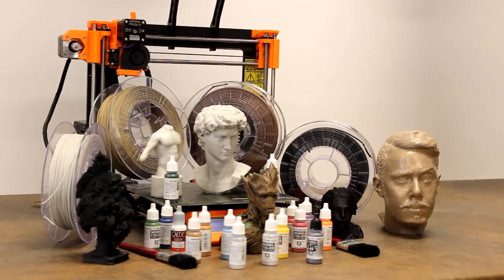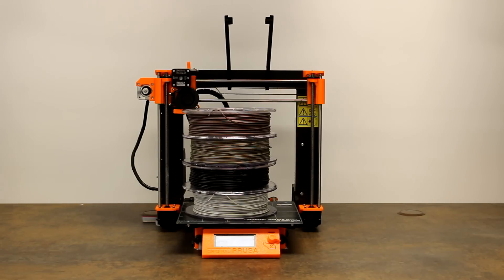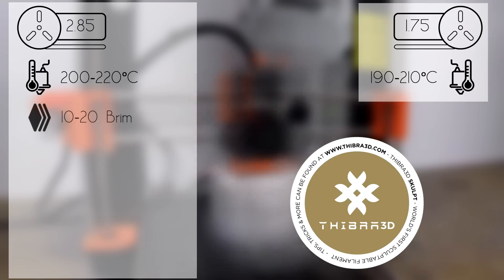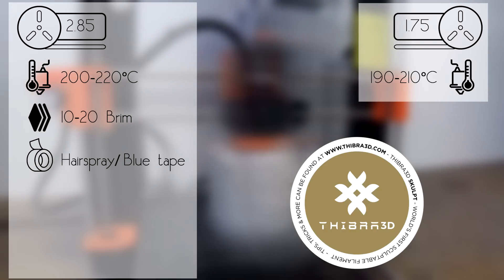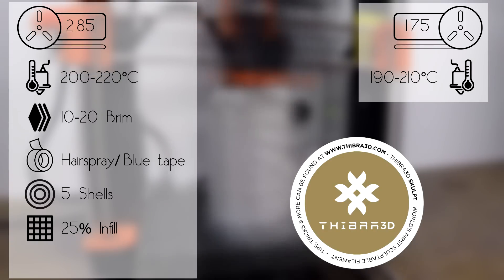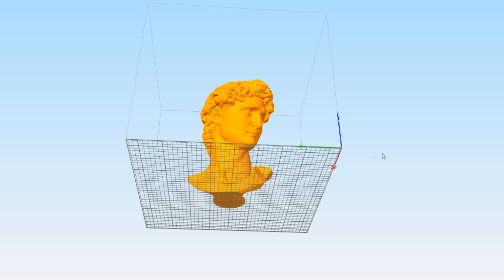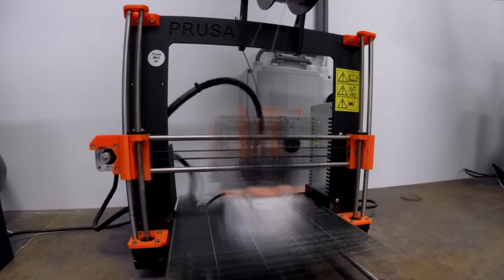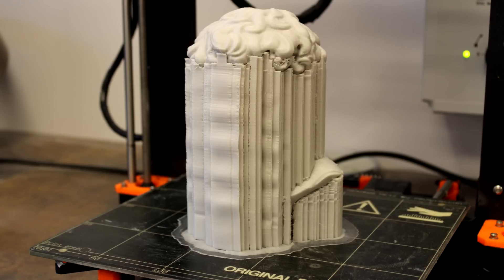3DJAKE SKULPT Filament - powered by Thibra3D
Was ist 3DJake's SKULPT Filament?

3DJake SKULPT ist ein einzigartiges Filament welches gemeinsam mit Thibra3D entwickelt wurde.
Das Filament erlaubt dem Benutzer nach dem Drucken noch Anpassungen oder Änderung am Modell vorzunehmen.

Ein revolutionäres Filament für Industridesigner, Prototypenbauer, Künstler, Architekten, Propellerhersteller oder alle, die mit ihrem 3D-Drucker komplette, saubere und extrem glatte Kreationen herstellen möchten.

Mit dem SKULPT Filament brauchen Sie sich keine Gedanken über die Schichten, Linien oder Blobs in der Oberfläche Ihres 3D-Drucks machen.

Das 3DJake SKULPT Filament besteht aus einem temperaturempfindlichen Material das sich wie Ton verhält. Jedoch besteht der große Vorteil darin, dass es so fein nachbearbeitet werden kann, dass saubere und glatte Oberflächen entstehen.

Erhitzen Sie Ihr Modell leicht und nehmen Sie die gewünschten Anpassungen vor! 3DJacke SKULPT Material ist das ideale Material für jede Phase Ihres Projektes!

What is 3DJake's SKULPT filament?

3DJake SKULPT is a unique filament developed in collaboration with Thibra3D.
The filament allows the user to make adjustments or changes to the model after printing.

A revolutionary filament for industrial designers, prototype builders, artists, architects, propeller makers or anyone looking to create complete, clean and extremely smooth creations with their 3D printer.

With the SKULPT filament you do not need to worry about the layers, lines or blobs in the surface of your 3D printing.

The 3DJake SKULPT filament is made of a temperature-sensitive material that behaves like clay. However, the big advantage is that it can be reworked so finely that clean and smooth surfaces are created.

Heat up your model easily and make the desired adjustments! 3DJake SKULPT material is the ideal material for every phase of your project!

Tips, Tricks & more can be found at Thibra3D.com!